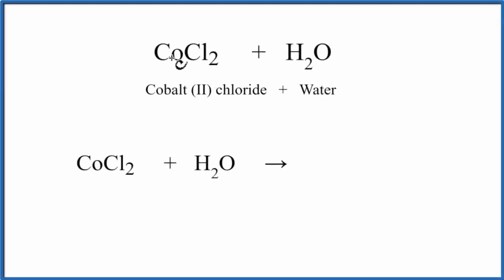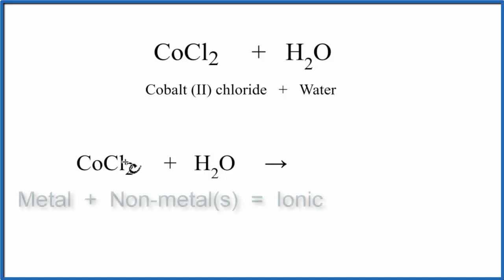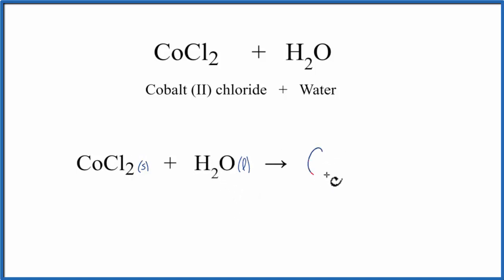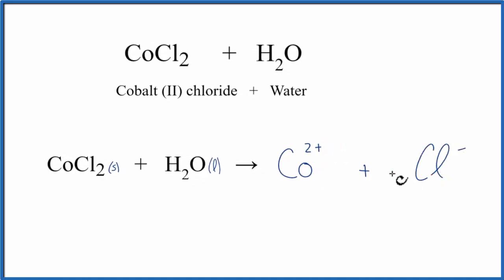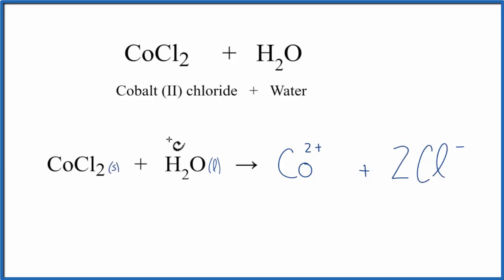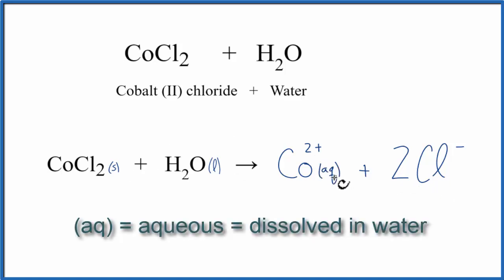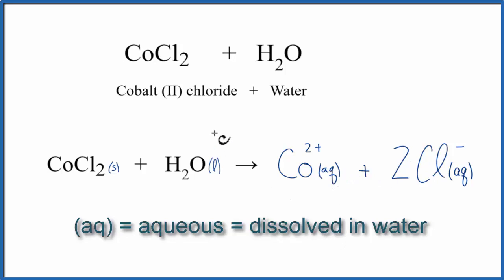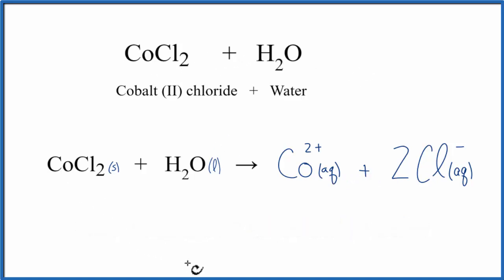Equation for CoCl2 + H2O | Cobalt (II) chloride + Water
In this video we will describe the equation CoCl2 + H2O and write what happens when CoCl2 is dissolved in water.

When CoCl2 is dissolved in H2O (water) it will dissociate (dissolve) into Co 2+ and Cl- ions. To show that they are dissolved in water we can write (aq) after each. The (aq) shows that they are aqueous – dissolved in water.

The equation for CoCl2 ( Cobalt (II) chloride and H2O sometimes isn’t considered a chemical reaction since it is easy to change the Co 2+ and Cl- back to CoCl2 (just let the H2O evaporate). At the same time, the CoCl2 is a very different substance than Co 2+ and Cl-.